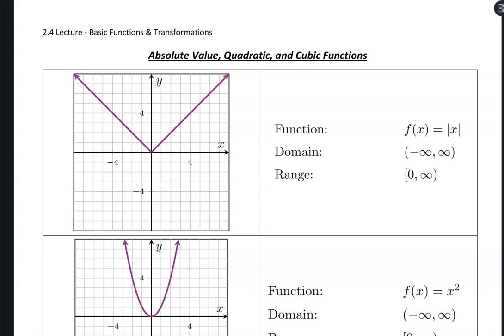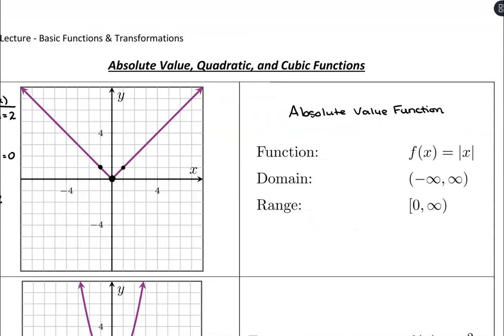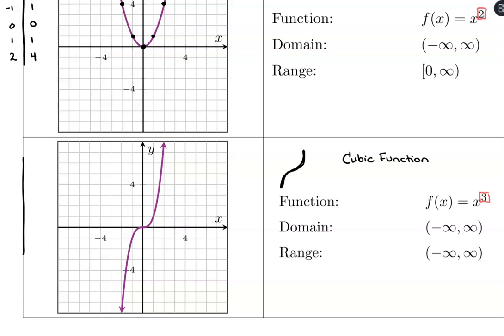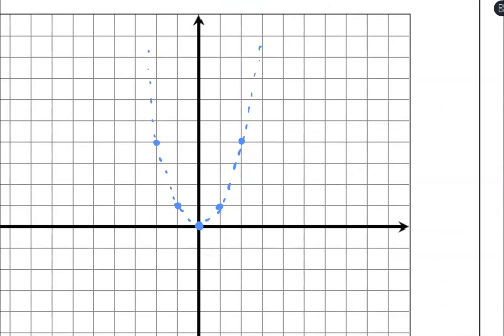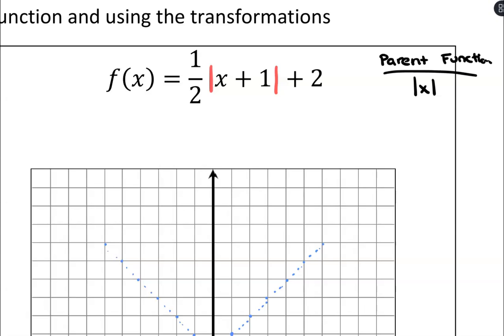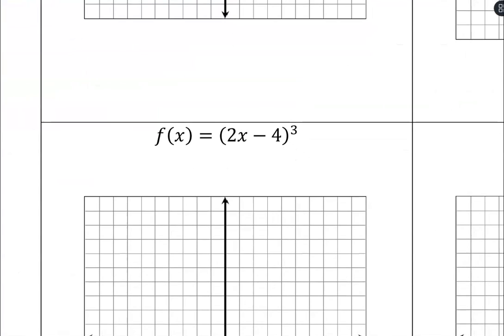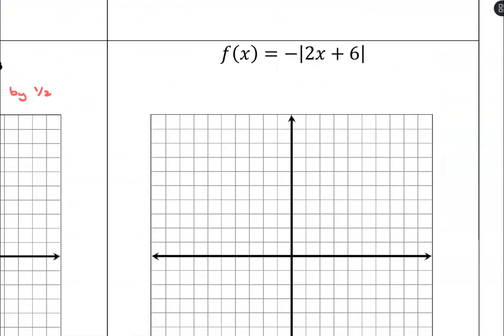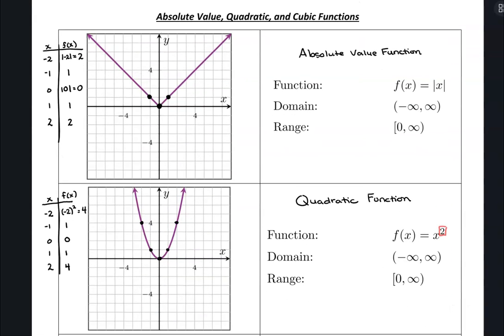Absolute Value, Quadratic, and Cubic Functions